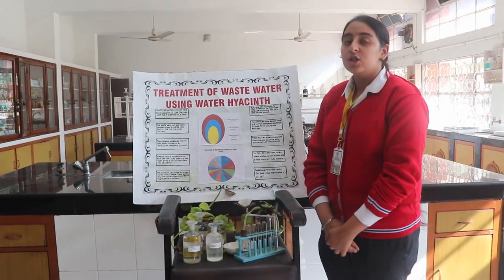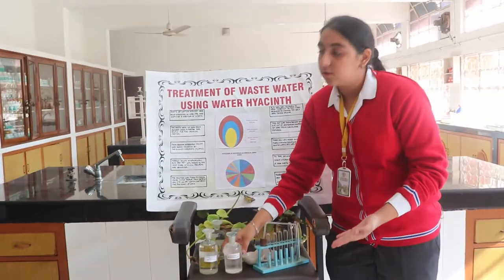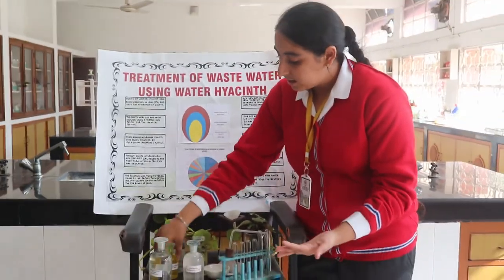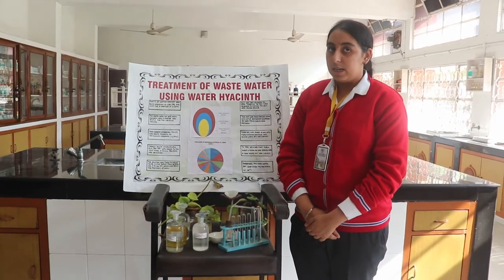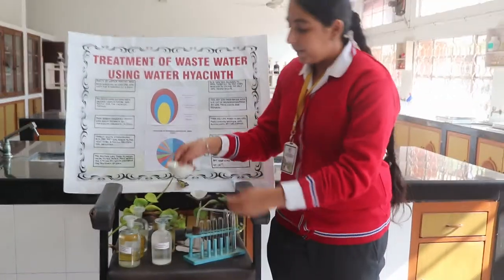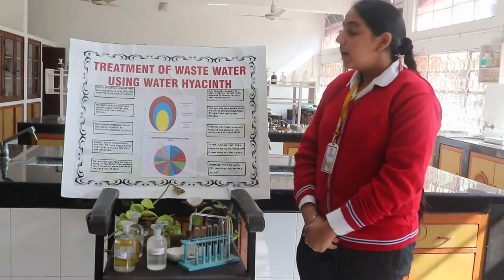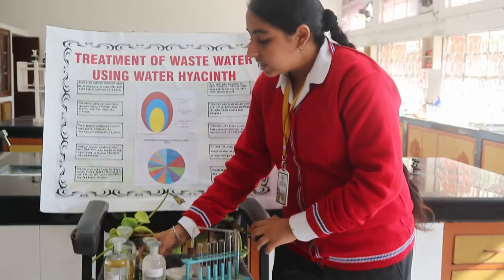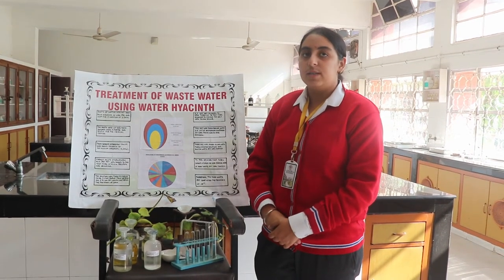Waste Water Treatment Using Water Hyacinth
The purpose of the project is to solve problem of water pollution. Therefore issue is addressed by using, Water hyacinth for treatment and purification of polluted water mainly industrial waste water. Few tests were conducted during the study which proved that plant has the absorbing capacity to soak metal ions such as lead, cadmium etc. and many minerals, inorganic substances from the polluted water.